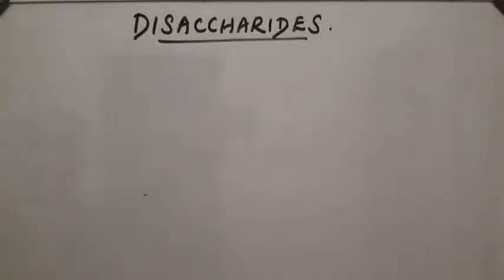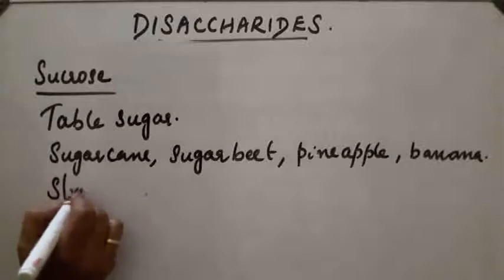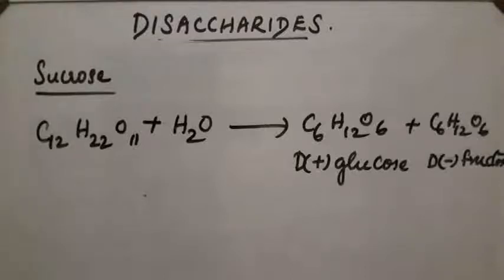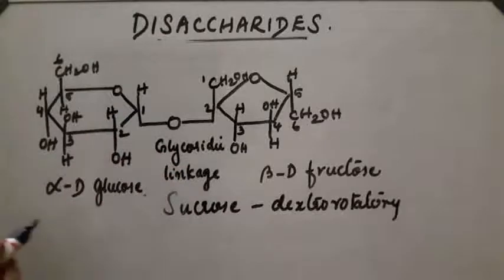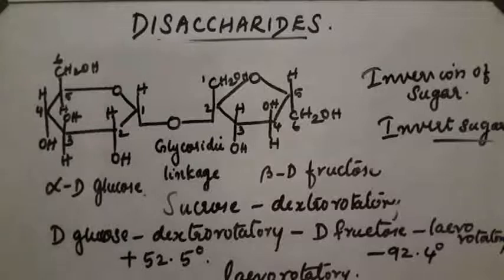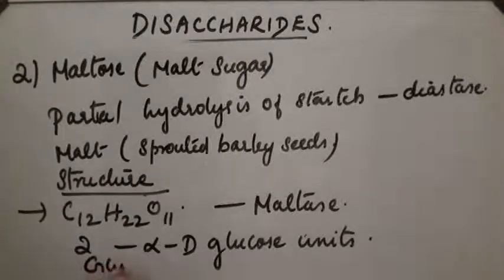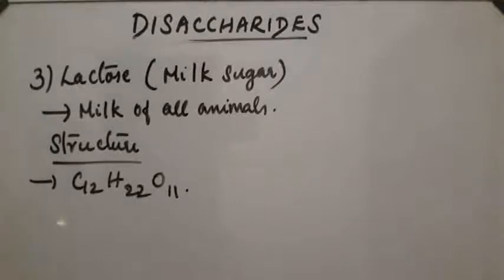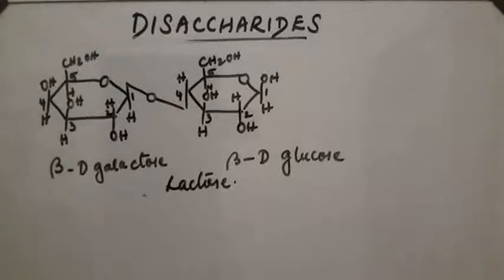DISACCHARIDES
Disaccharides -Definition and examples, Structure of sucrose, structure of maltose and structure of lactose.